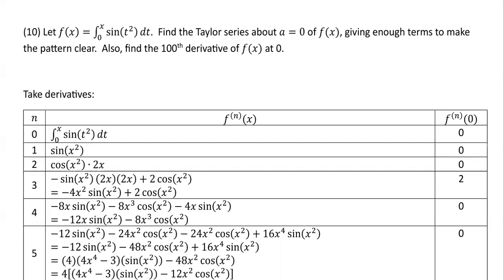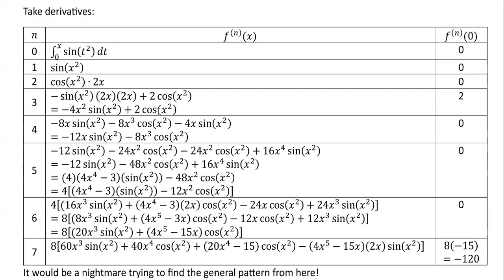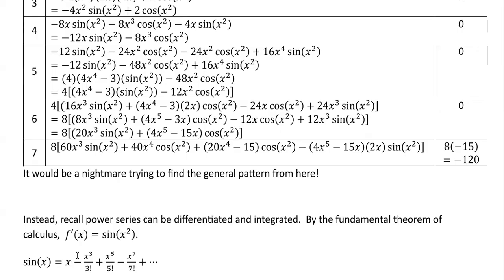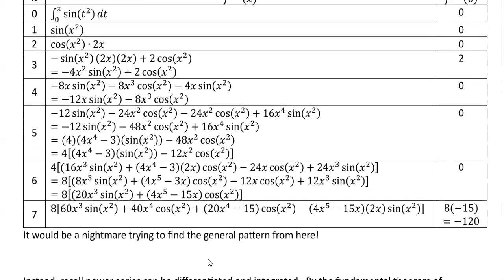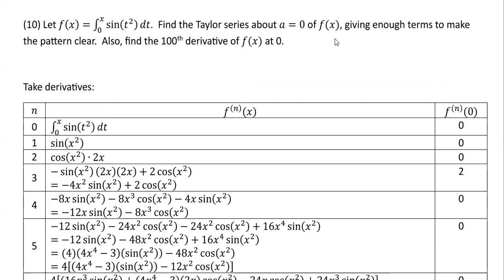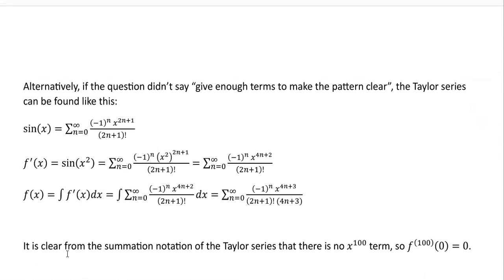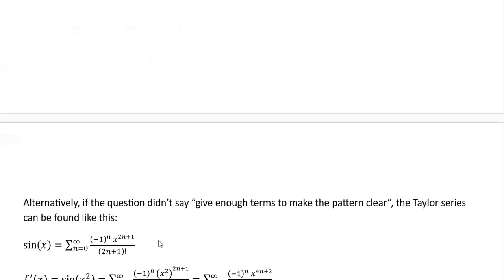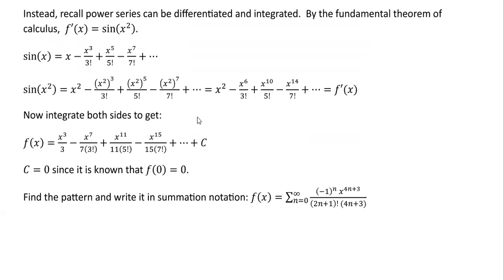Princeton Power Series #10 - Taylor series of integral 0 to x of sin(t^2)dt